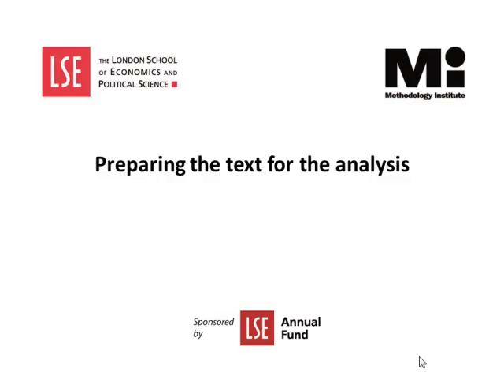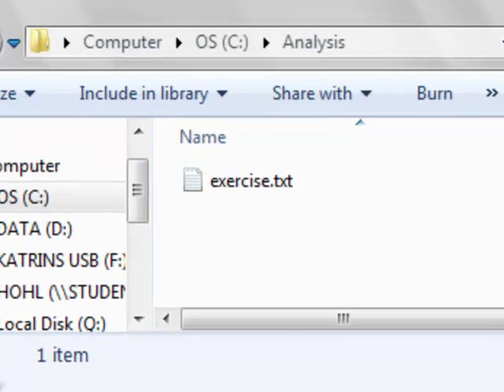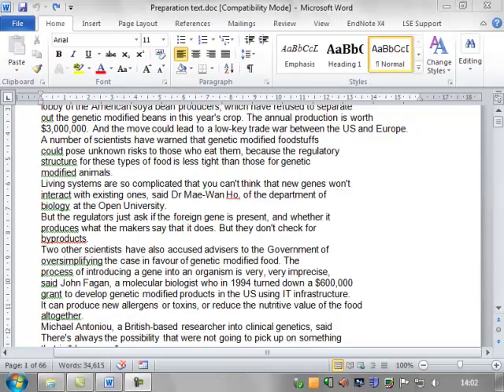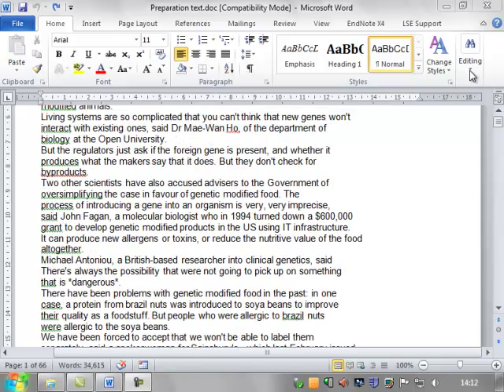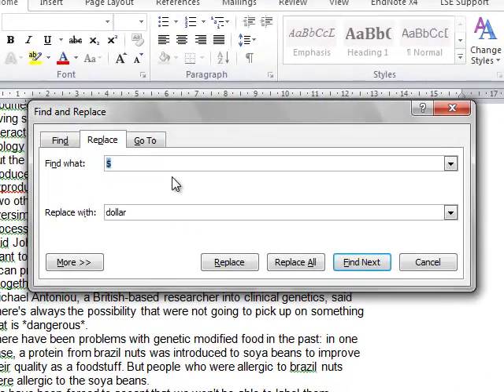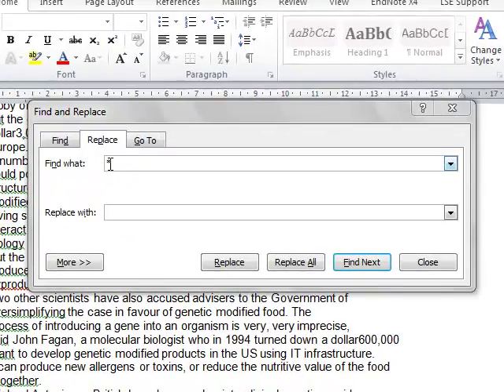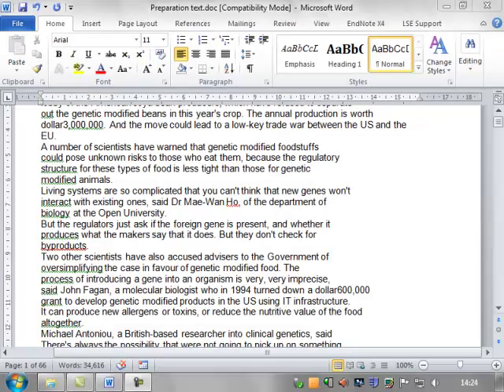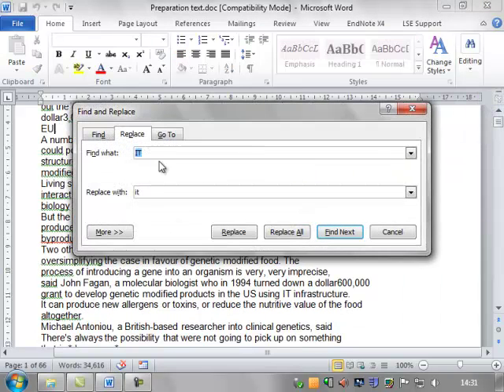Alceste: Preparation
Alceste: Preparation is part of the Departmental of Methodology tutorials on Alceste textual analysis software.